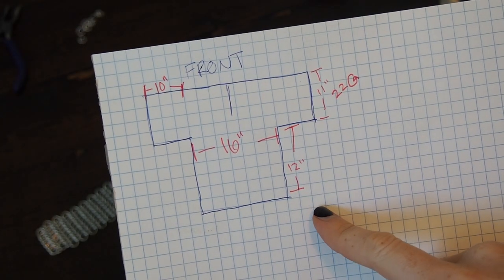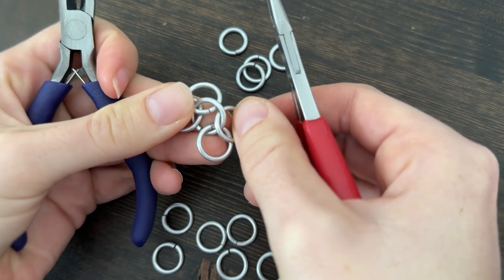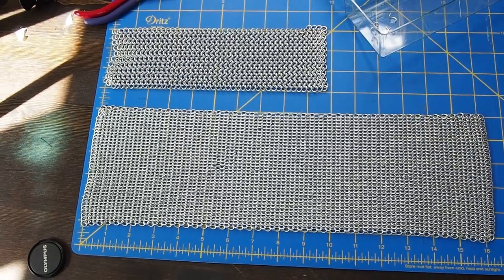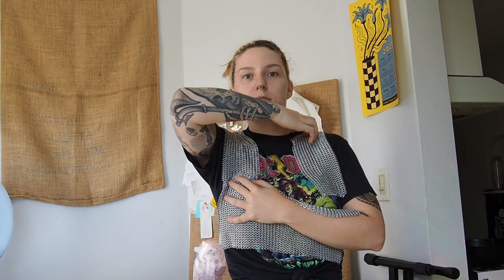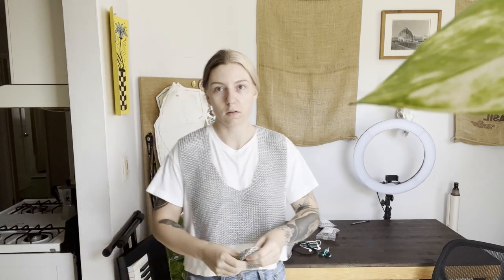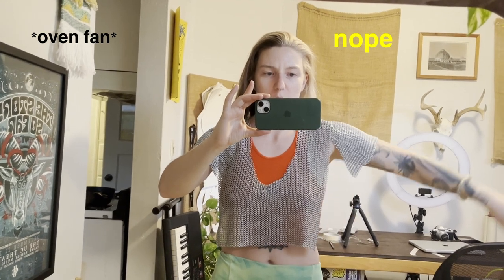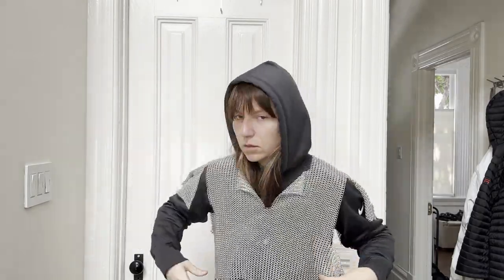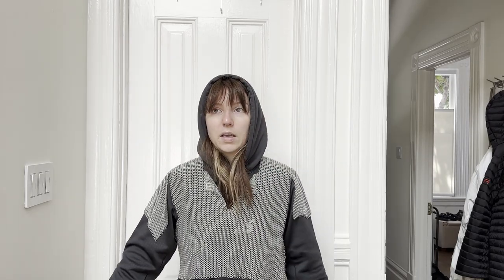Making Mithril part 1 - A Frodo Cosplay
This chain shirt was started in June of 2022 and I decided it was 'complete' in September of 2023. There is around 60 hours of work in it currently.

The small rings are 18swg 3/16" AR 4.0
The large rings are 14swg 3/8" AR 4.8

0:00 Intro
1:43 European 4-in-1 chainmail tutorial
4:23 Making the chainmail
12:56 Reveal and Outro